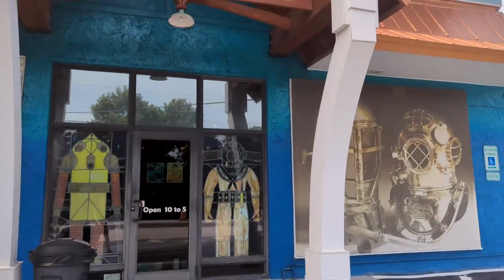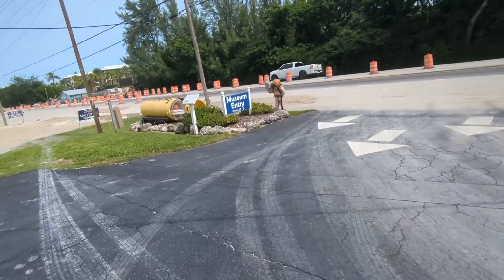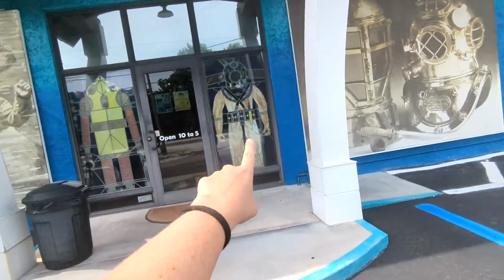History of Diving Museum in Islamorada Florida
Walkthrough of the history of scuba diving museum in Islamorada Florida. Honestly, this place was pretty impressive! A lot more immersive and interactive than I expected and it actually takes a while to get through all of it. I would definitely recommend stopping by if you're in the area!

GoPro Hero 8 Black
GoPro Tray
GoPro Waterproof Housing
GoPro Selfie Stick
GoPro Accessories Pack
Mask Strap Wrapper
Skeleton Skin Suit

*Side Note: Please support your local dive shop before buying online. I don't ever want to take sales away from those who are running the businesses that keep us divers doing what we love to do most.